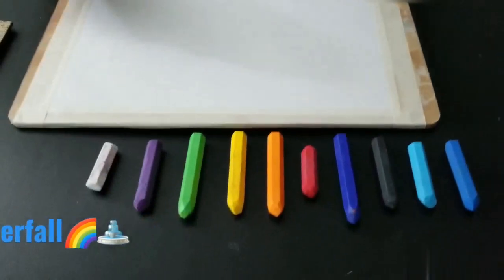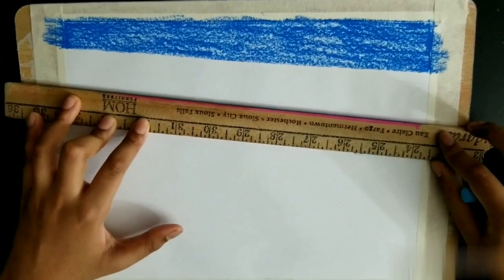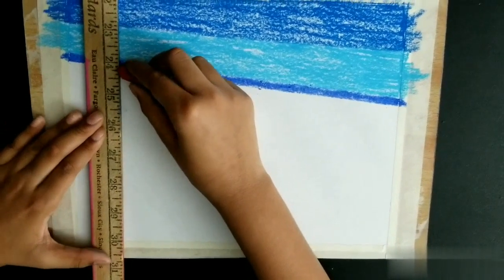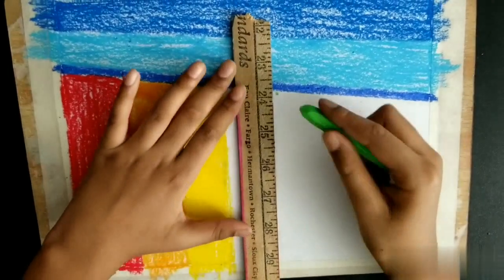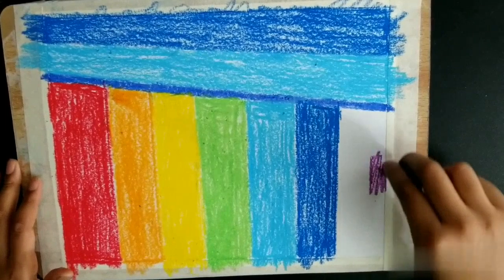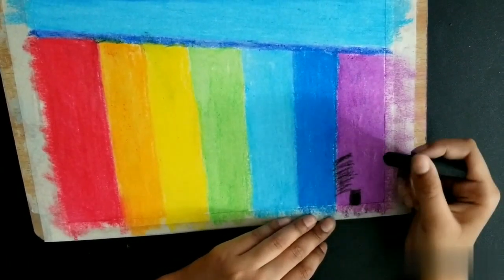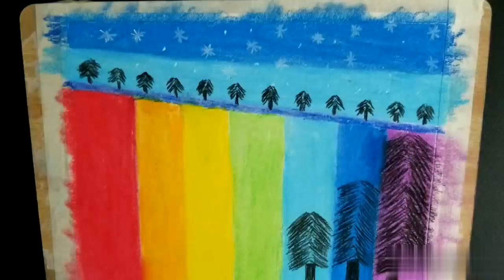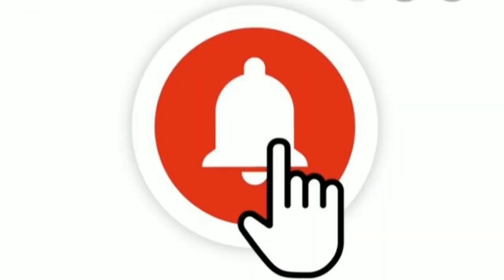OilPastels Rainbow Waterfall drawing with oil pastels step by step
Hi Friends,

This is cool Rainbow waterfall oil pastels drawing.

Loyee❤️